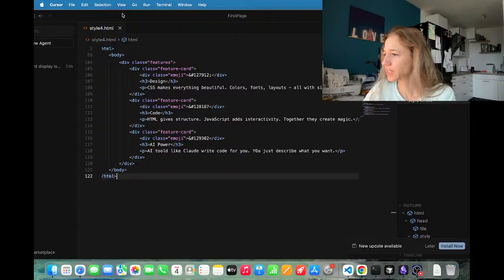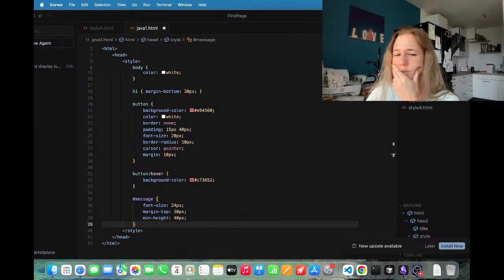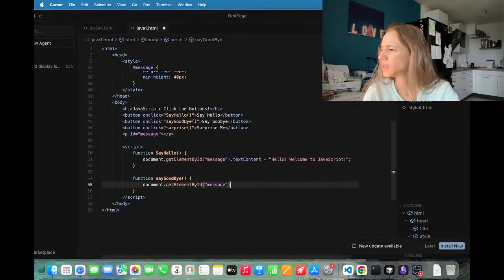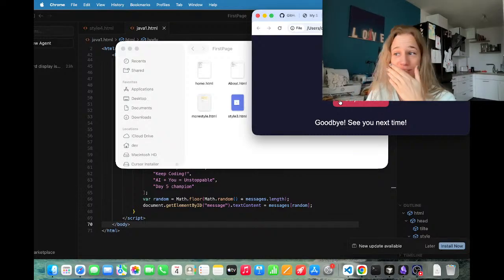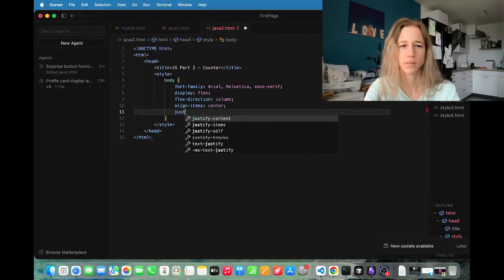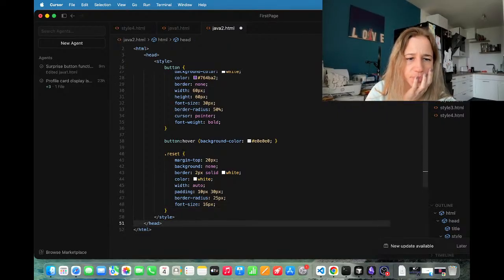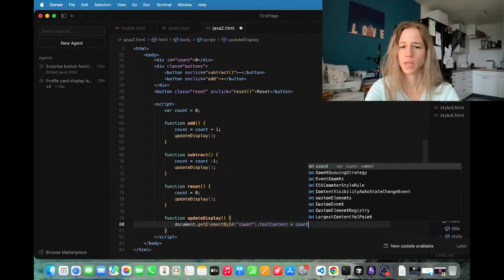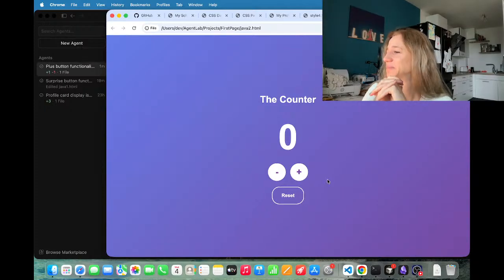Day 5 - Learning Vibe Coding: JavaScript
Today I take a look at JavaScript. I make a button do something and make numbers change. It's exciting!